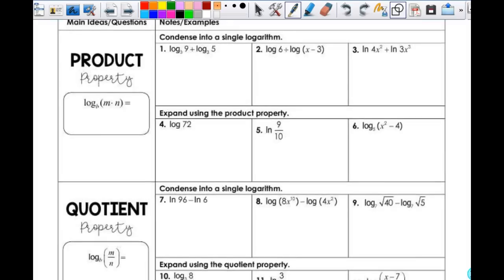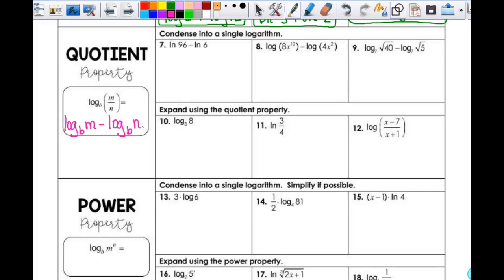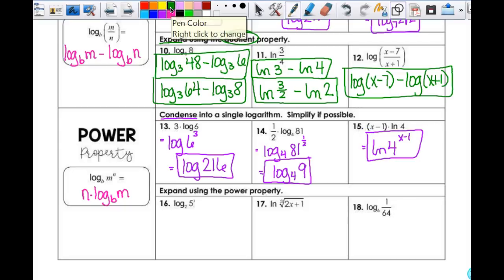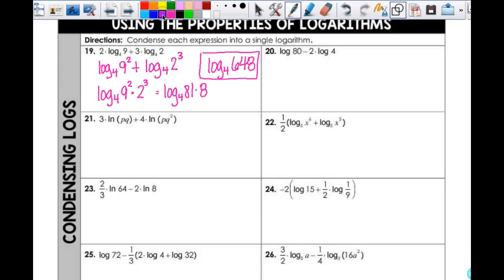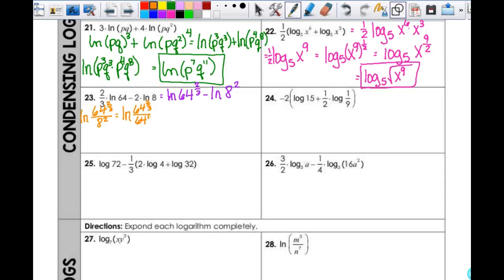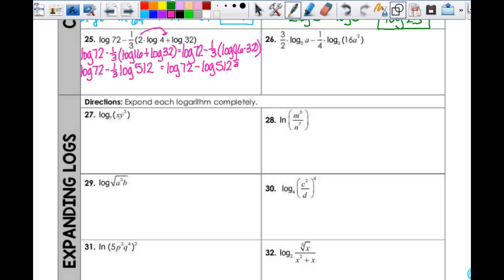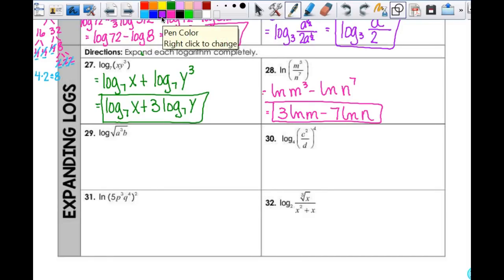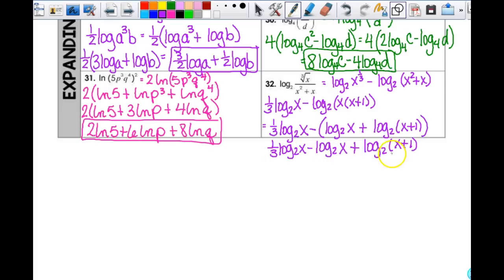Properties of Logs 3PPC1819